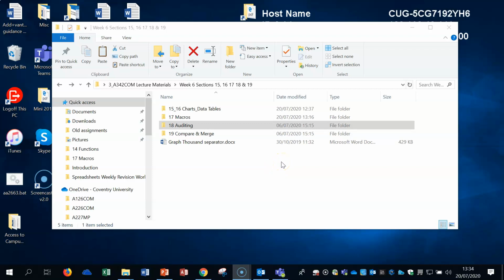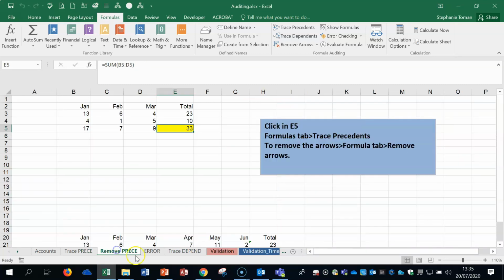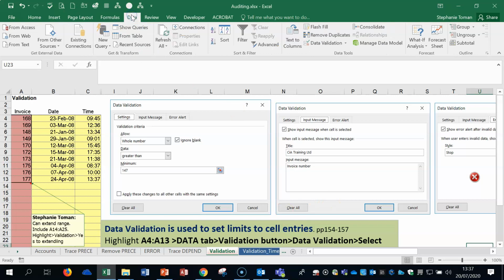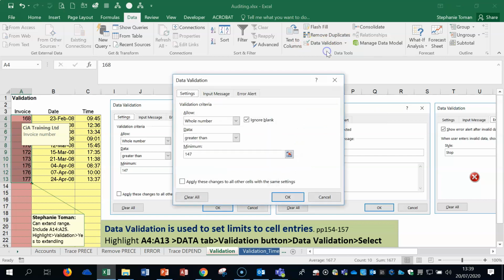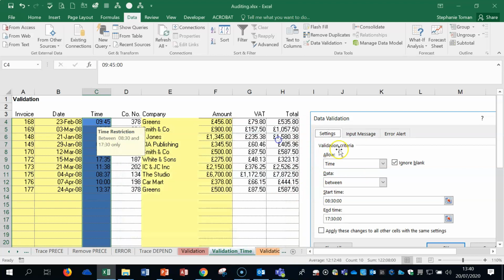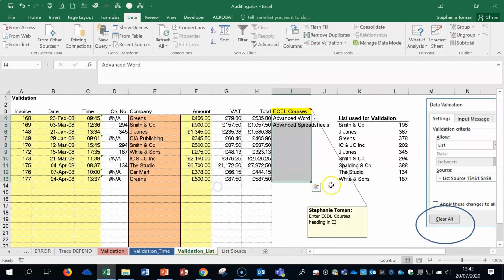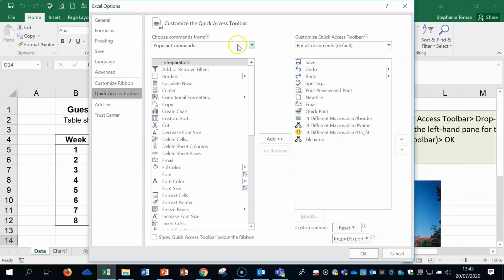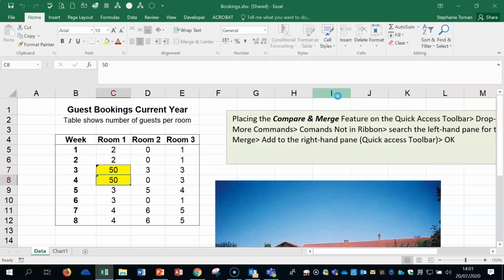ICDL Advanced Spreadsheets Part 17 Auditing Compare & Merge